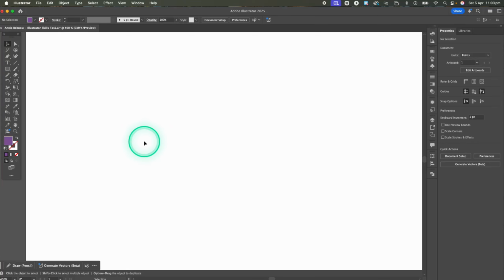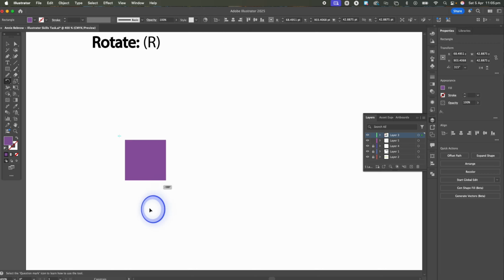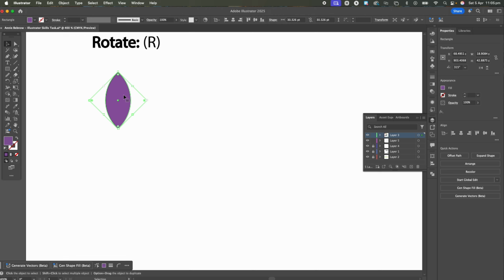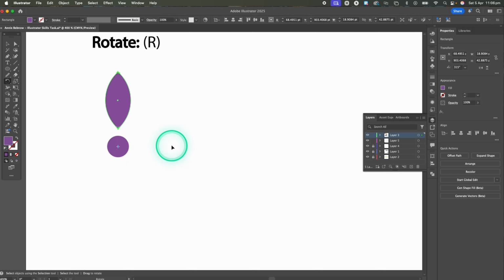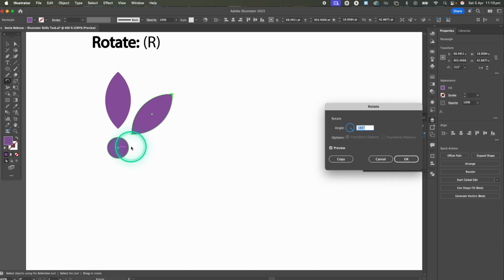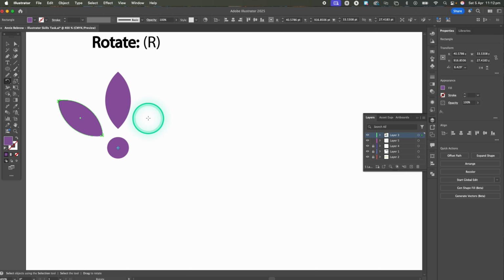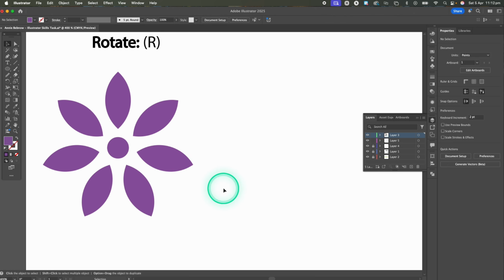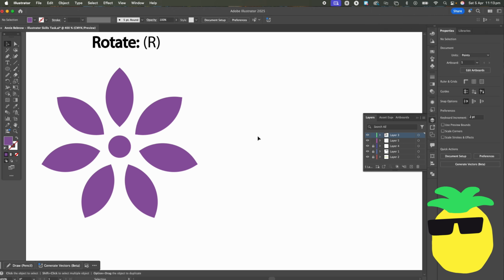How to Illustrator rotate